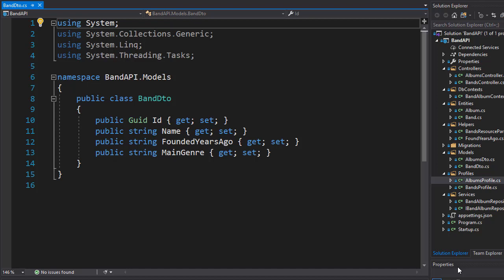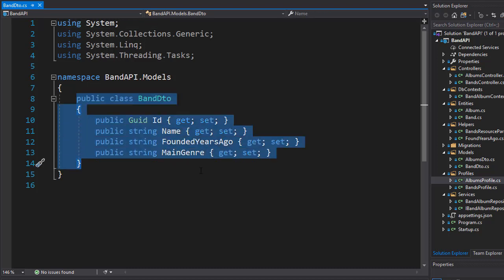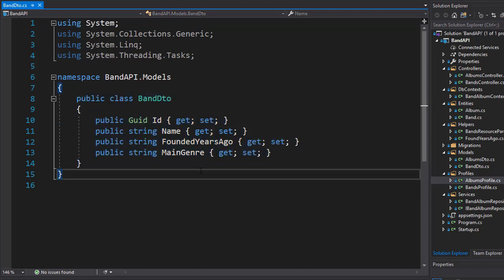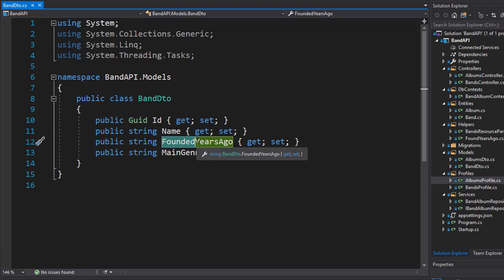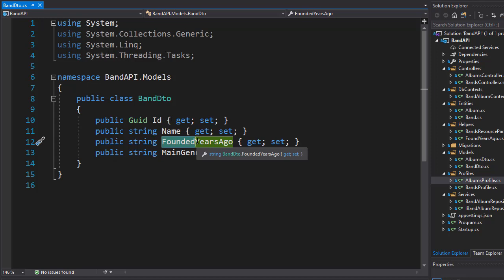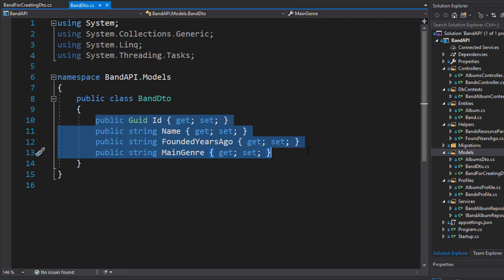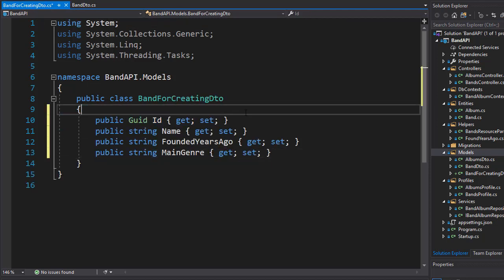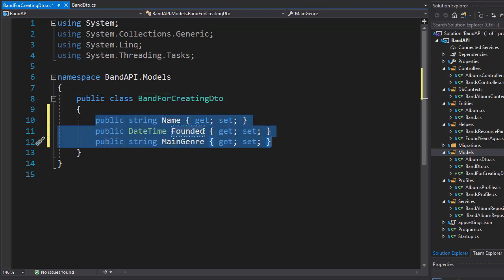RESTful API with ASP.NET Core 3.0 - 38/50 - Creating BandDTO